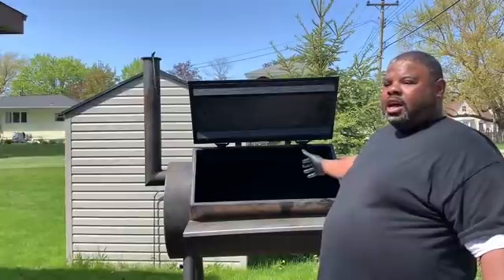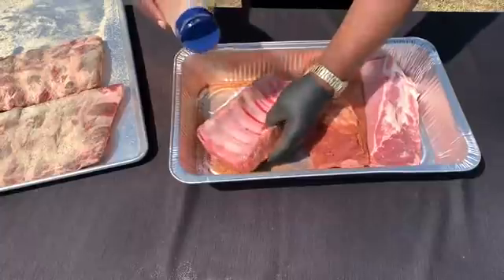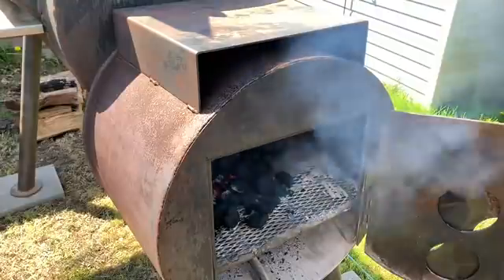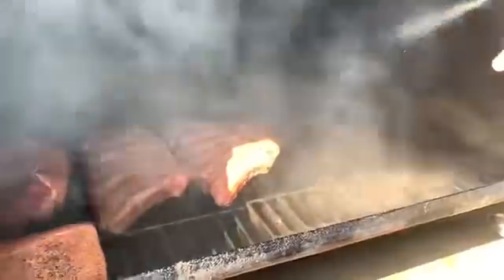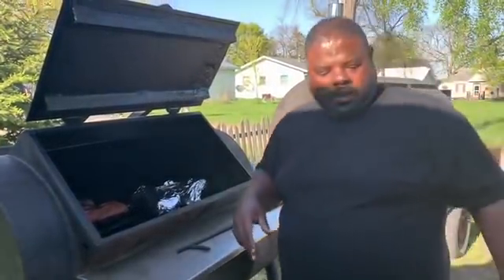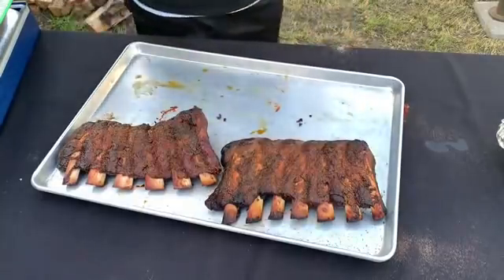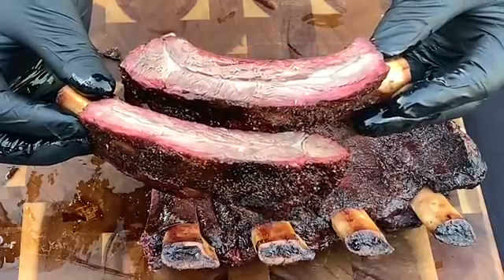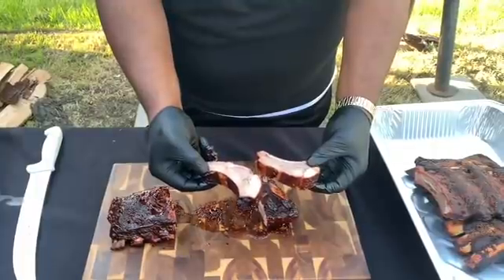How to smoke beef and pork ribs on offset smoker￼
Follow easy step-by-step how to smoke delicious baby back ribs and beef back ribs on offset smoker.